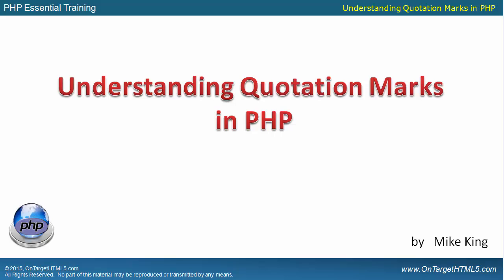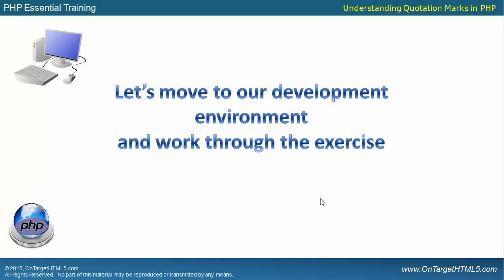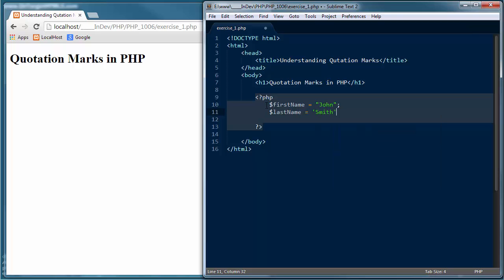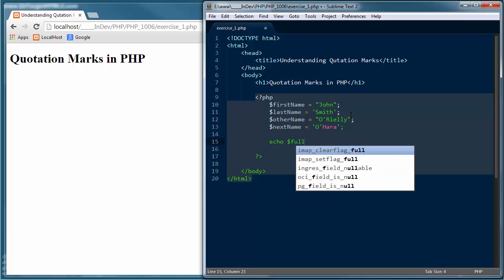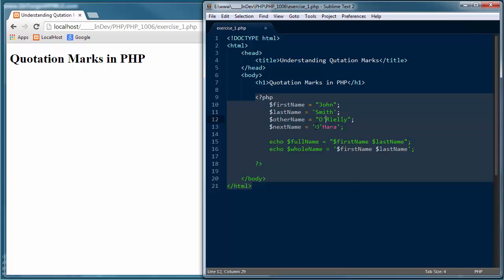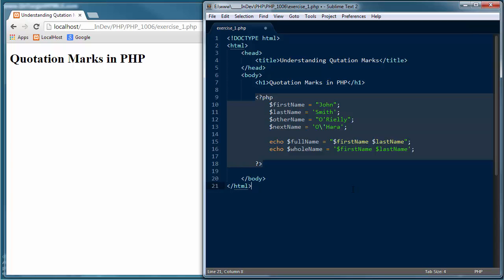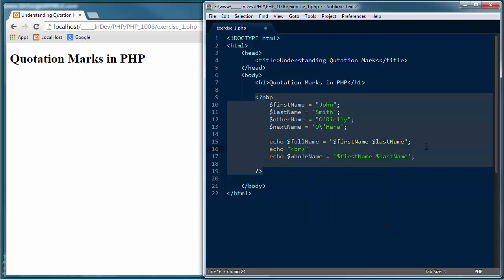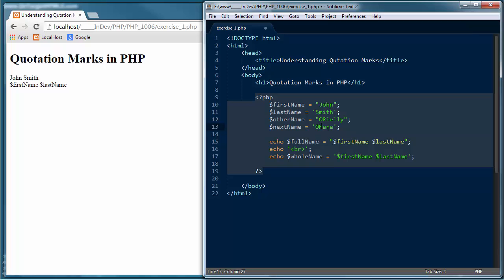31006 - Understanding Quotation Marks in PHP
In this tutorial we discuss and demonstrate the differences between the use of double and single quotation marks and how they are used in PHP.